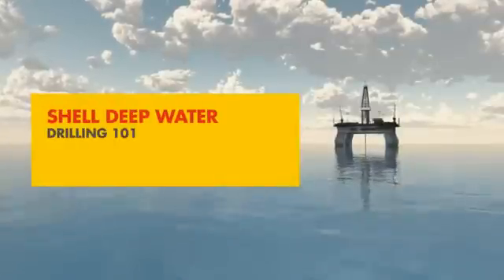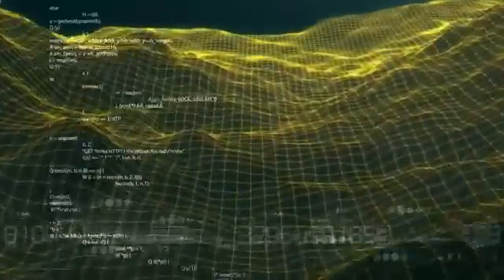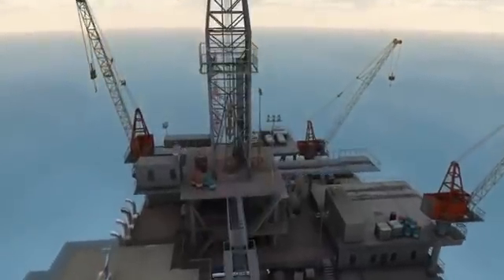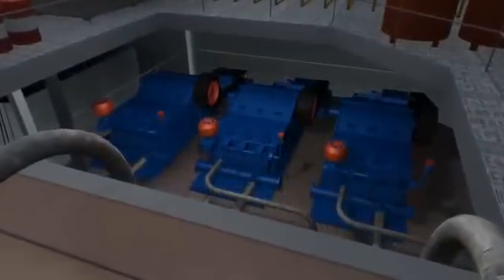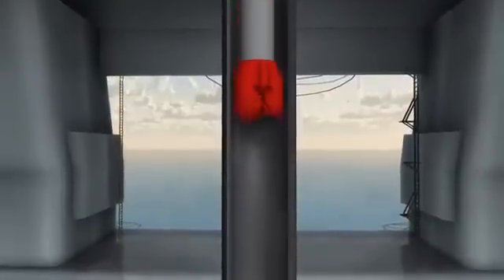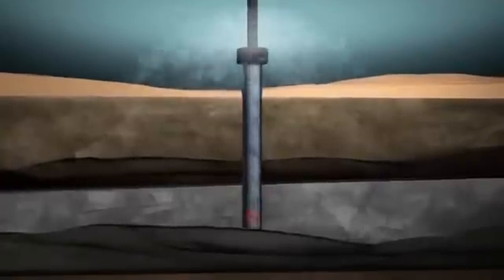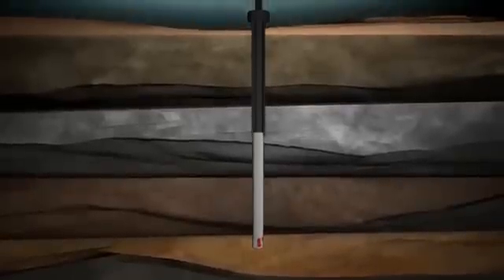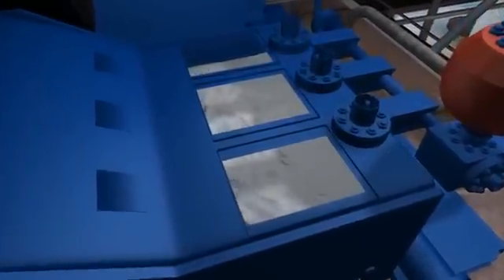Drilling 101 - How a Deep Water Well is Drilled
Video mengenai proses pengeboran. Video ini mengenai pengeboran di laut dalam. Dibuat oleh Shell, di Gulf of Mexico, Brazil Venezuela